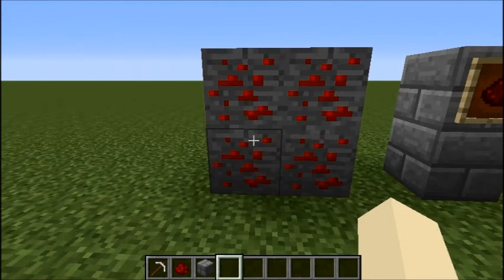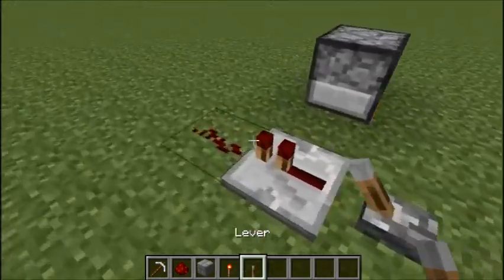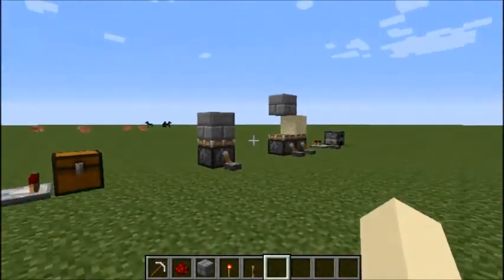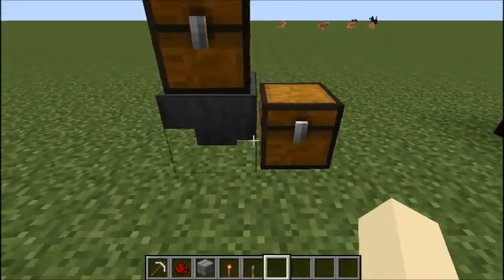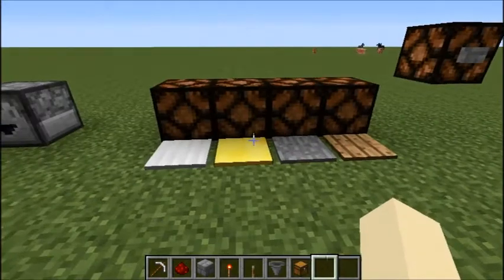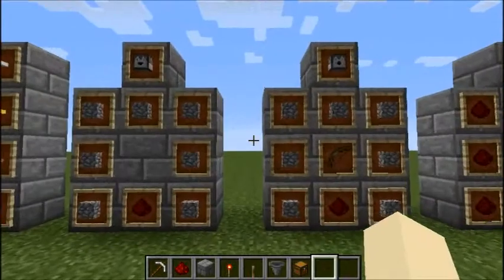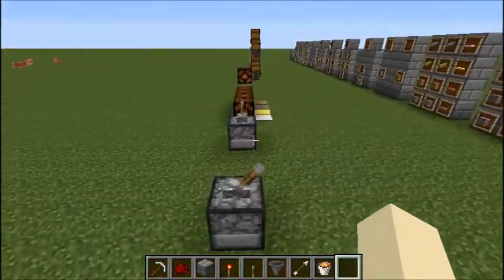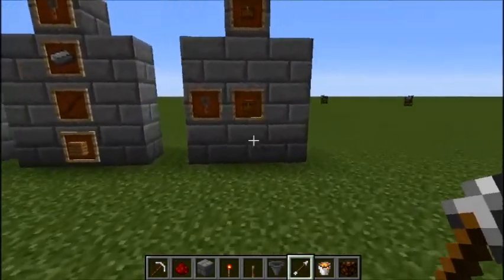Vanilla redstone blocks and items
Greetings, ladies and gentlemen.

Today we take a look at the absolute basics of redstone.

Where you find it, how you acquire it, and what items you can make out of it.  We don't cover any circuits or anything, just basic crafting recipes and mechanics, so if you are familiar at all with redstone, this video might not be for you.

If you're new to it though, enjoy.